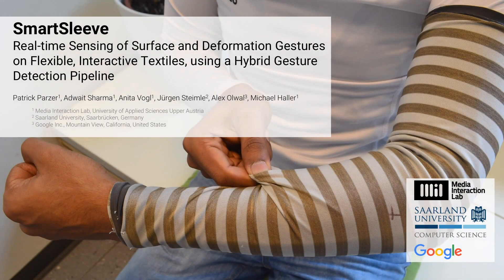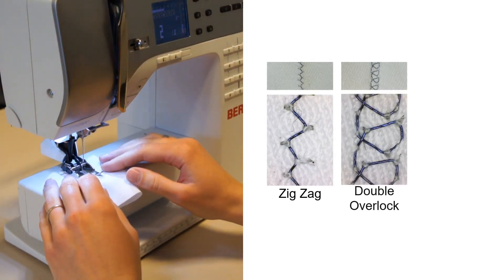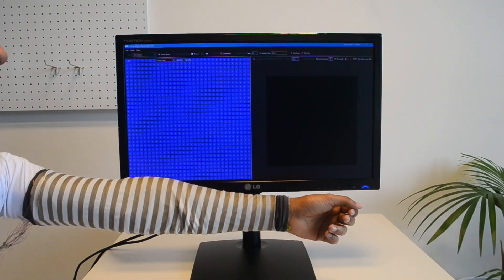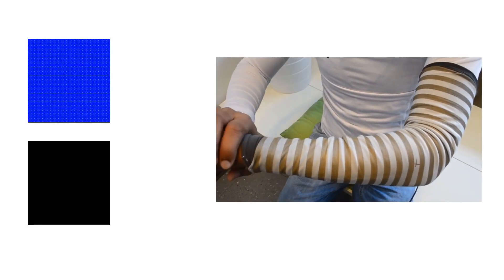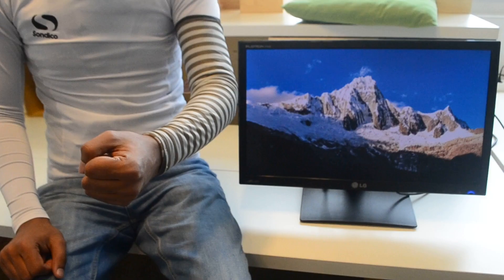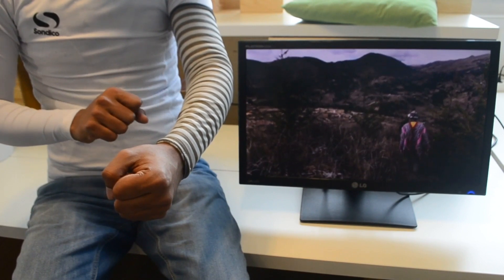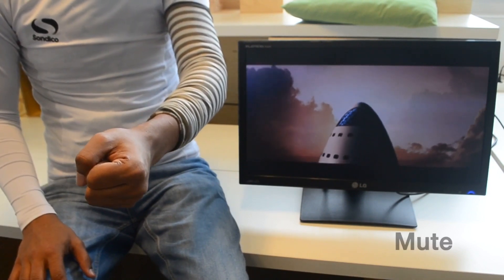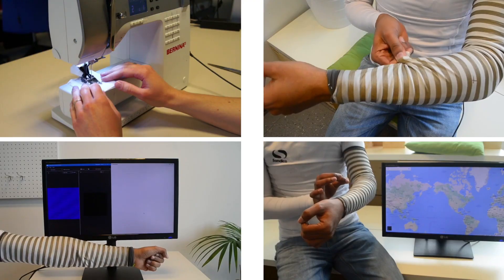SmartSleeve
SmartSleeve is a deformable textile sensor, which can sense both surface gestures and deformation gestures in real-time.